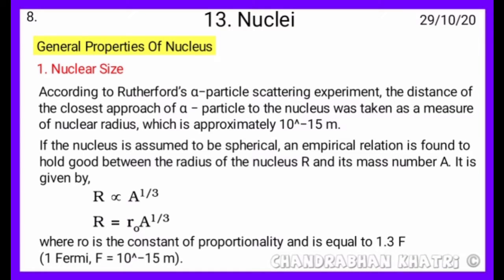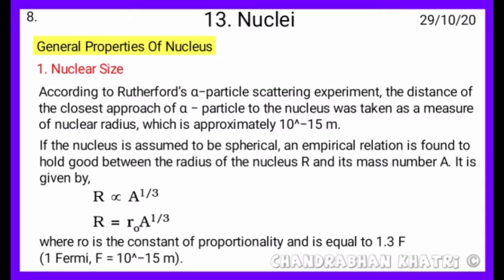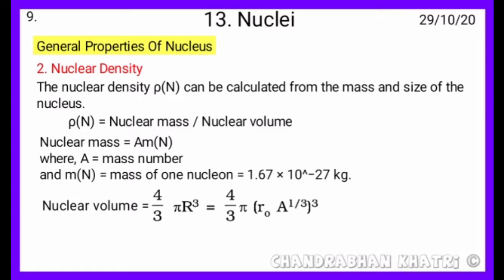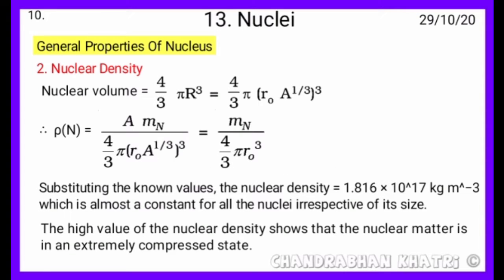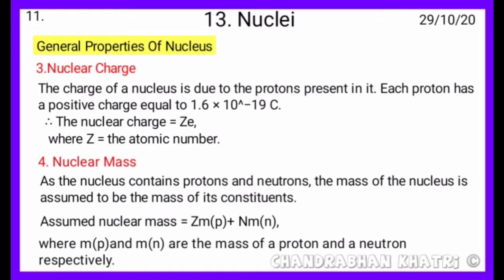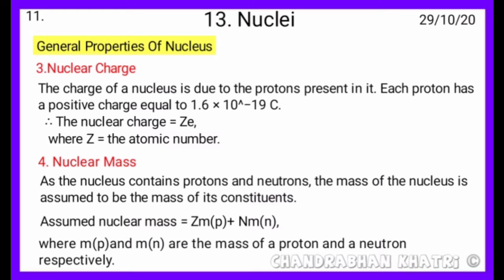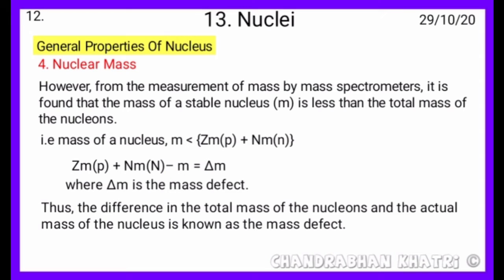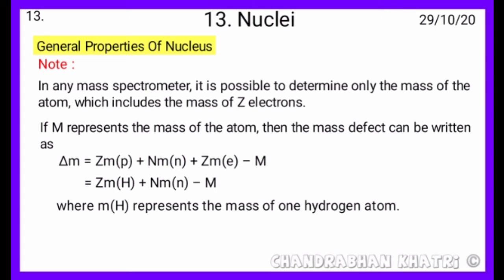[CHANDRABHAN KHATRI] General Properties Of Nucleus | Nuclear Size, Density, Charge,Mass | Chapter-13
Physics Class-12